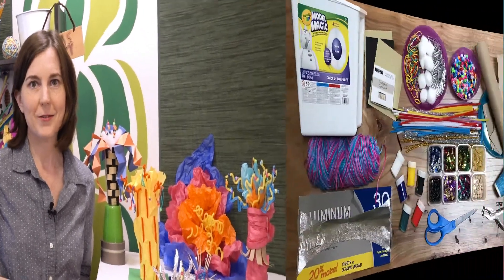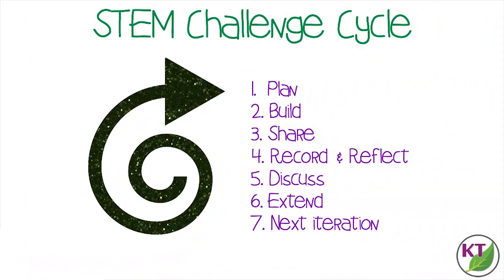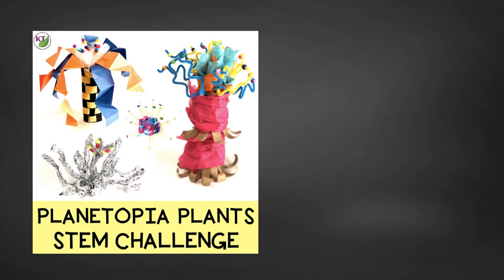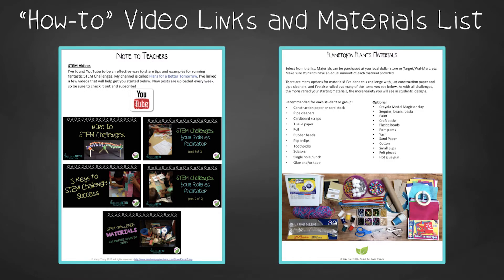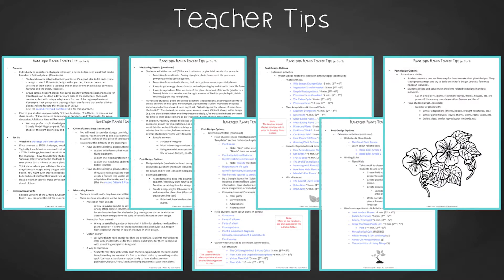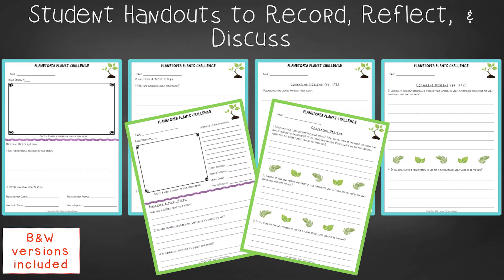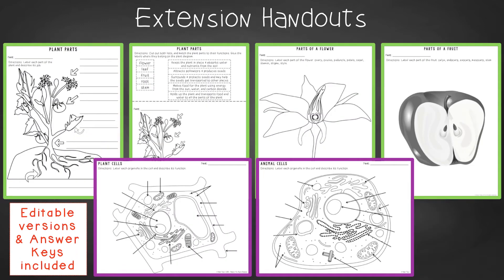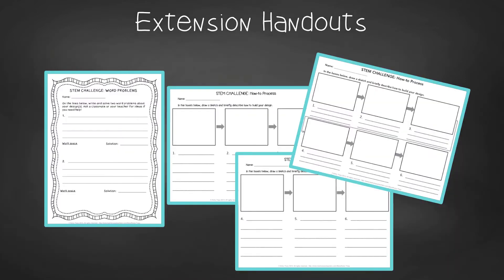Planetopia Plants STEM Challenge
If you’re looking to apply learning in plant needs, parts/functions, adaptations, life cycles, cells, photosynthesis, and/or genetics & heredity, this STEM / STEAM challenge is a perfectly engaging way to get the job done joyfully!

The challenge is great any time of the year, but works especially well around spring! The completed designs and extension projects make beautiful displays for Back to School Night or Open House as well!